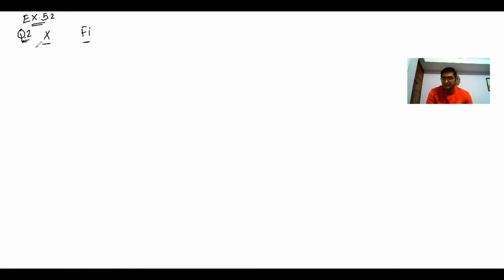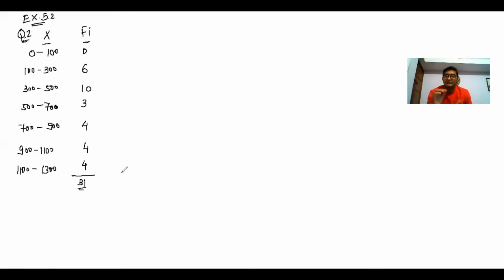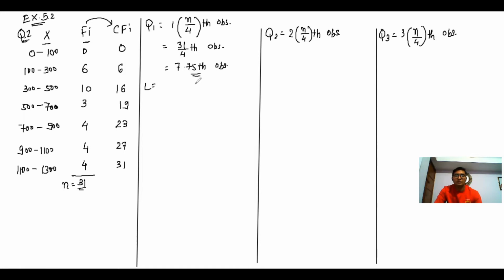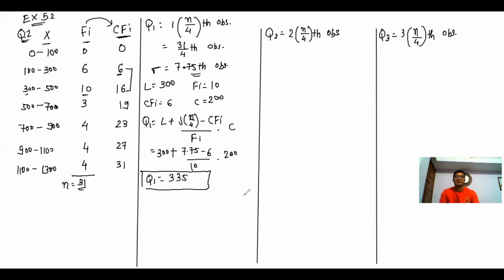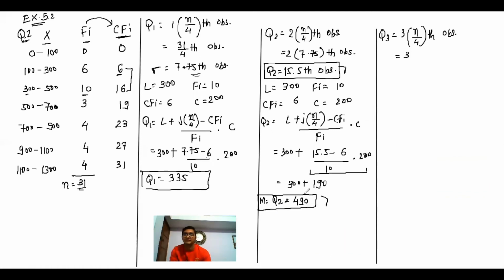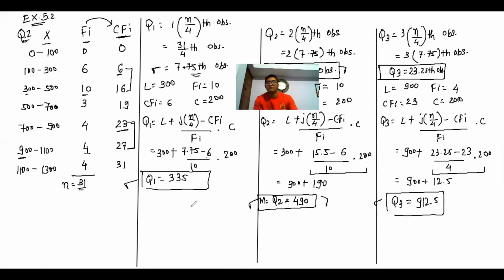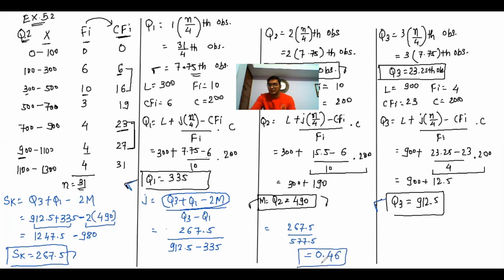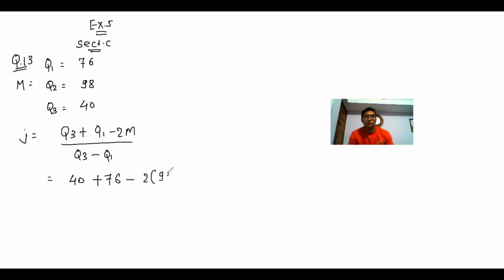STD.11TH STATISTICS CH.5 SKEWNESS OF FREQUENCY DISTRIBUTION PART-4 by Niral Sir